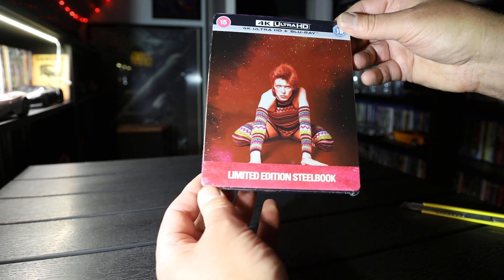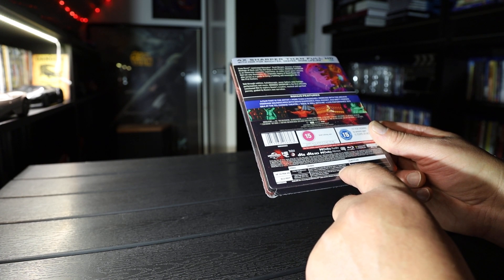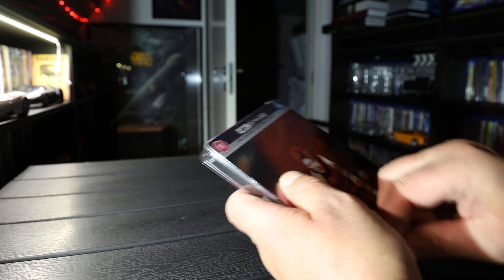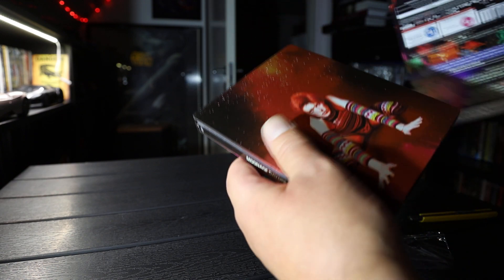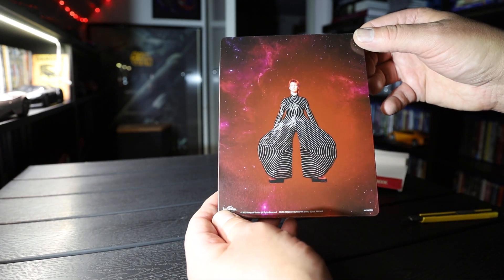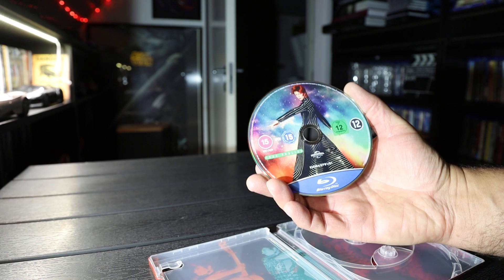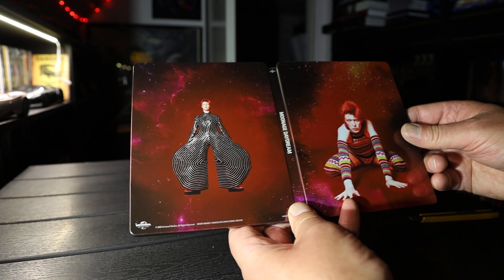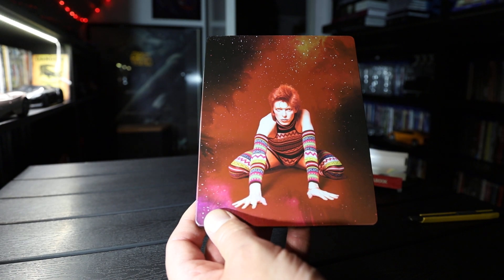DAVID BOWIE MOONAGE DAYDREAM 4K STEELBOOK UNBOXING